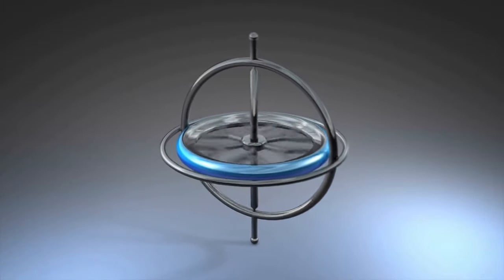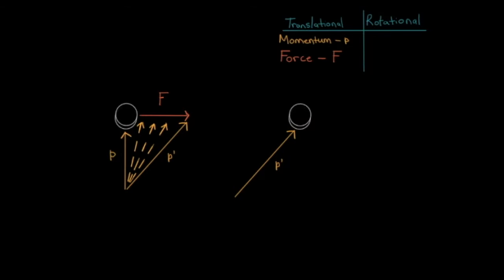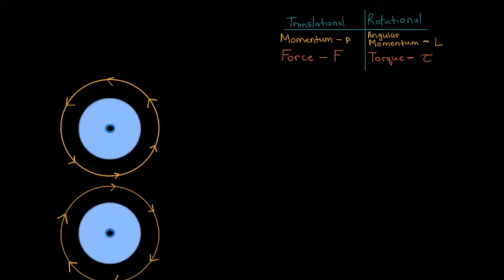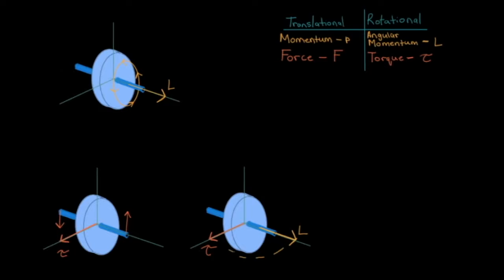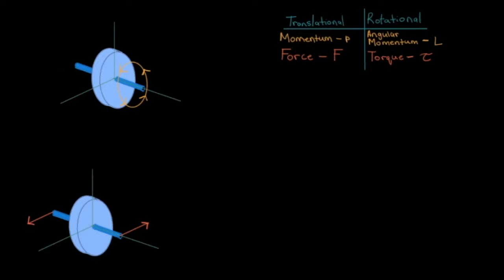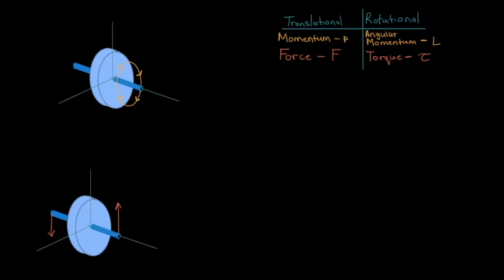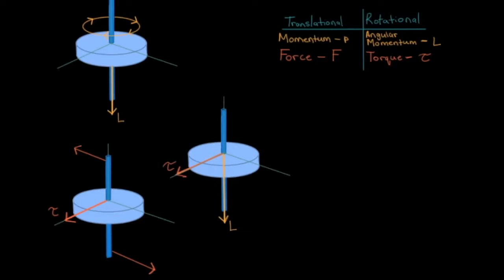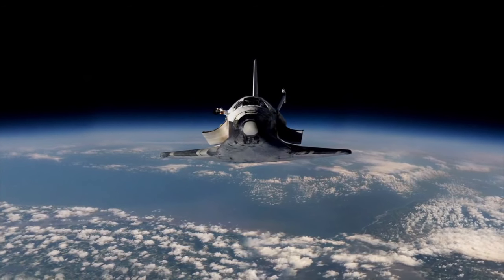Gyroscopic Precession is Easier Than You Think!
Gyroscopic precession is actually quite easy to understand. This video will be an interactive break down of how gyroscopic precession works. I’ll talk about what a gyroscope is, angular momentum and torque. I’ll also work through some examples showing you an easy three-step process to determine how a gyroscope will behave. The concepts of angular momentum and torque will guide our understanding of gyroscopic precession.

Tracks
Sieur Bigorneau: